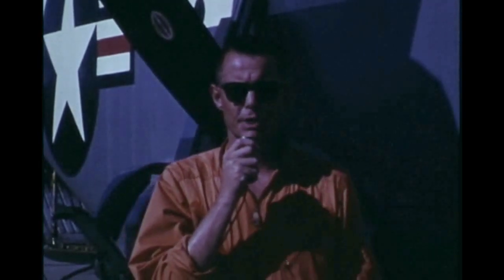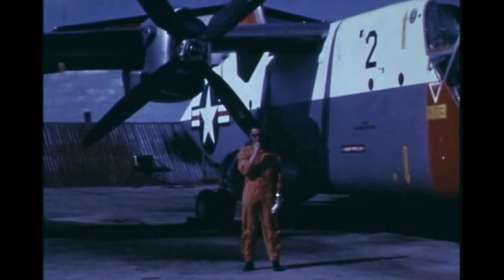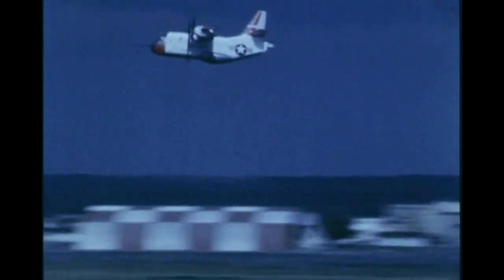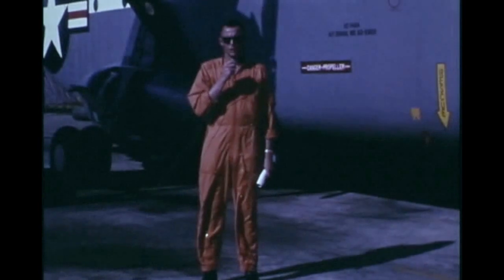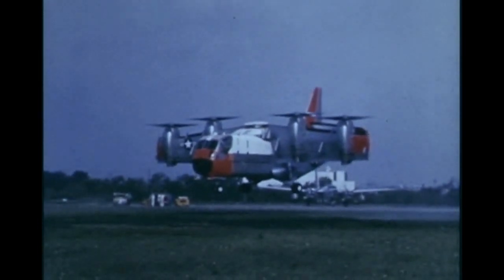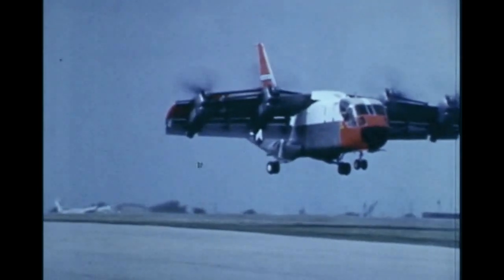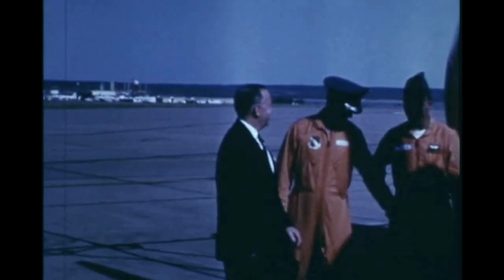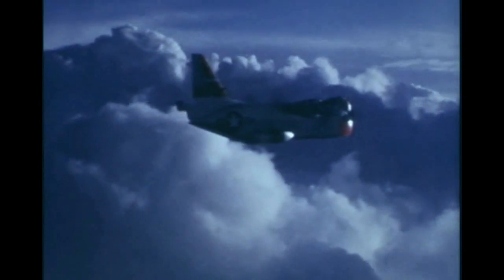Ling-Temco-Vought XC-142A Progress Report #6 - 1965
Rare film chronicling the flight testing progress of the XC-142A during 1965. See my playlist, "The Right Stuff", for more rare X-Plane & experimental prototype aircraft films. Be sure to check my channel for the best in VINTAGE & RARE airliner videos!